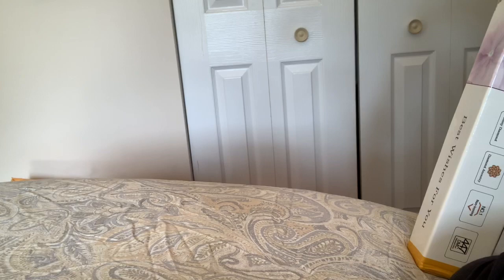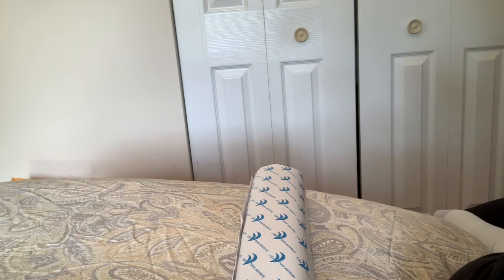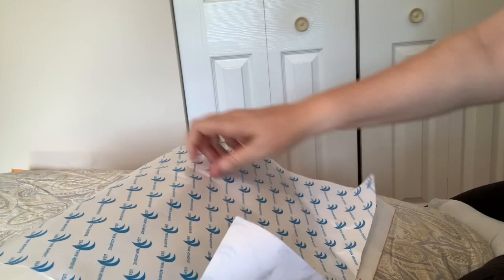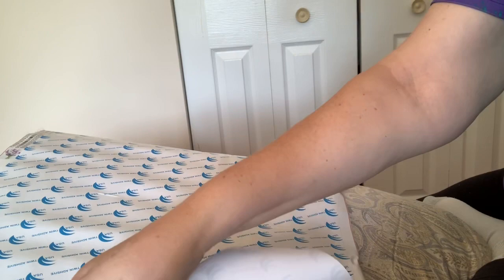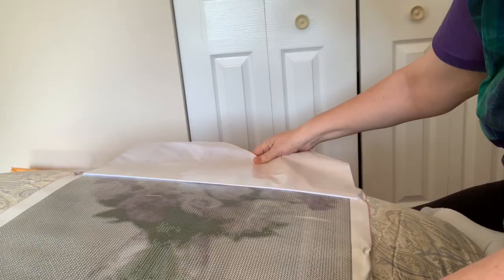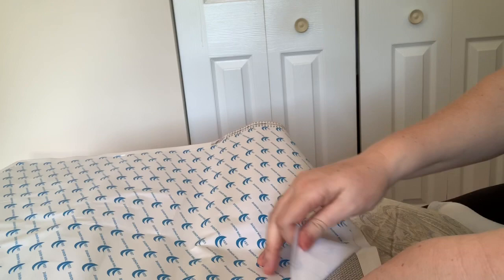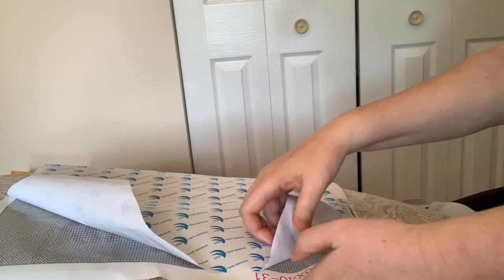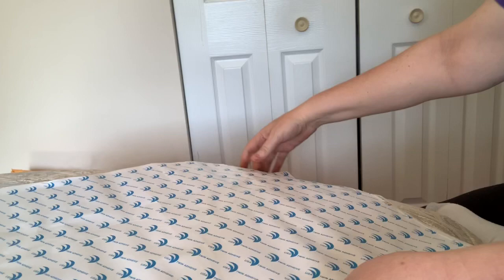Diamond Painting Unboxing - Lavender Floral from Victoria’s Moon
Unboxing of the stunning diamond painting Lavender Floral, a 50x40 full drill round from Victoria’s Moon.